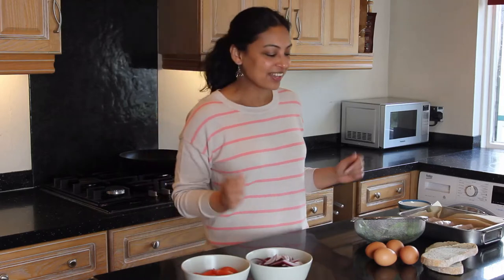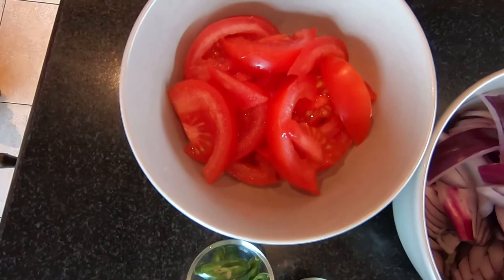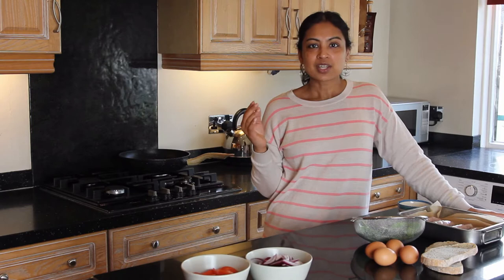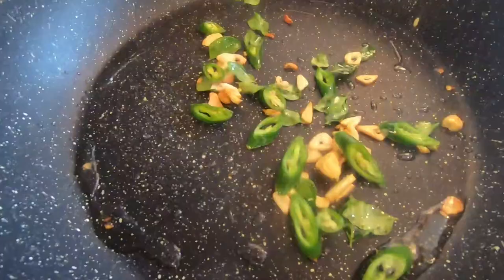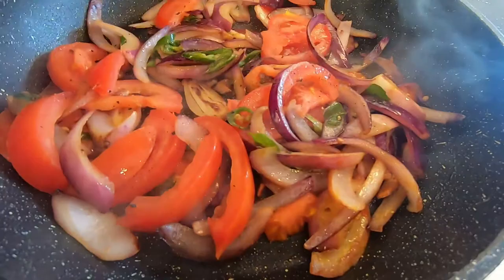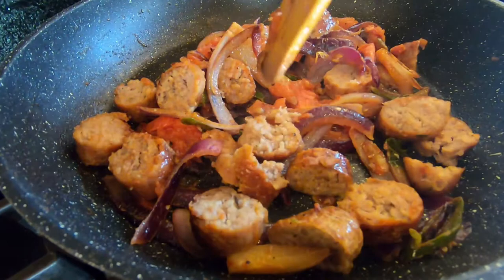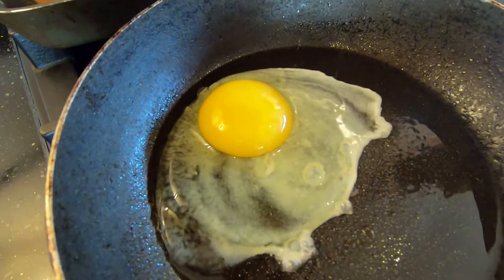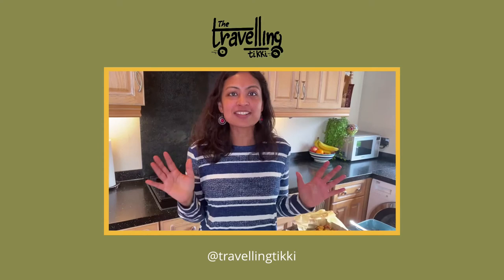Desi Sausage Masala on Sourdough Toast | Easy Indian Brunch Recipe | The Travelling Tikki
Sausages grilled, sliced, tossed in an Indian masala and served on top of wilted spinach, on buttery griddle-toasted sourdough bread, with egg on top! This easy Indian brunch recipe for desi sausage masala is my kind of heaven 😃